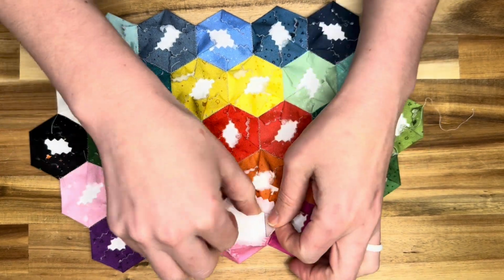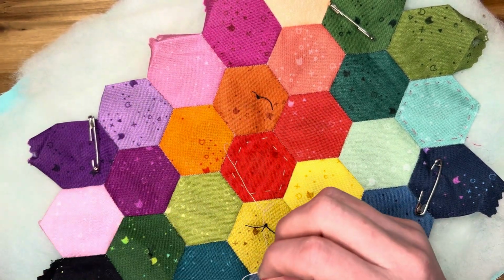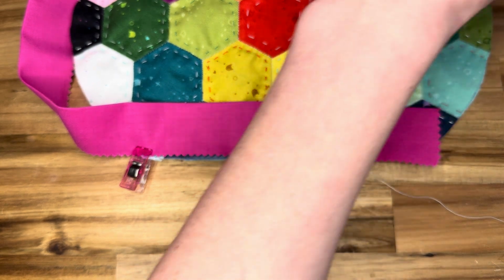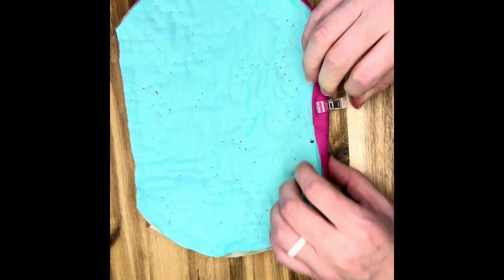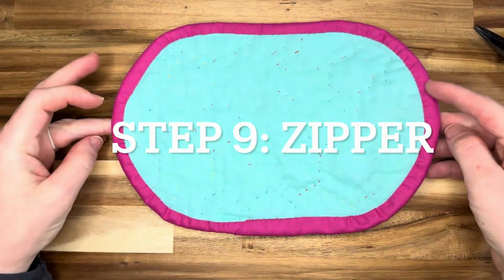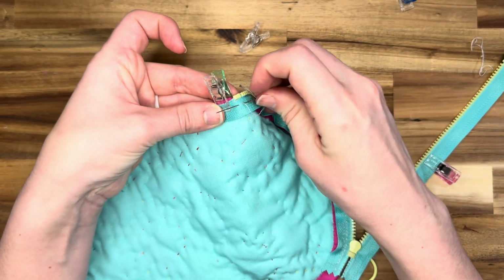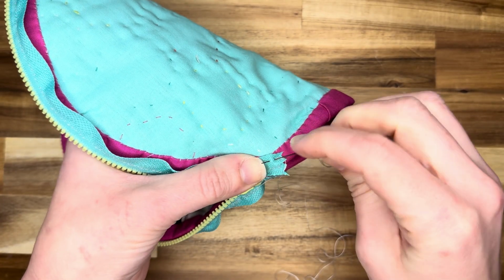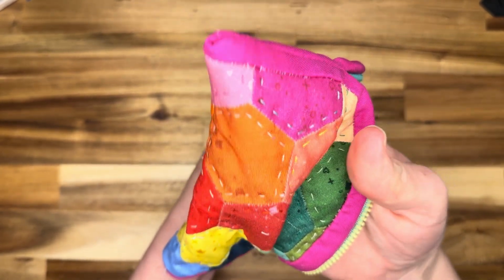How to Make a Hand-Sewn Hexi EPP Pouch (Including the Zipper!)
In this video, I’ll show you step-by-step how to make an adorable hand-sewn pouch using English Paper Piecing (EPP) — including installing the zipper entirely by hand! No sewing machine needed.
This project features the Dear Stella Kitty Litter fabric by my talented friend, Pammie Jane, and is perfect for anyone who loves slow sewing, EPP, or making cute, functional gifts.

Supplies you’ll need:
 • 29 mini charm squares (2.5” squares) – you can buy these pre-cut!
 • 29 one-inch hexagon paper pieces (measured by side length, not diameter)
 • A piece of batting at least 12” x 8”
 • A backing fabric piece at least 12” x 8”
 • #11 milliners needle (or similar fine needle)
 • Thread for EPP (I like Gutermann’s all-purpose, but use what you love)
 • Glue stick for basting (or thread and needle, or safety pins)
 • Marker (any marker will do)
 • Fabric scissors
 • 8–10” zipper
 • 2.5” x WOF (width of fabric) strip of fabric for binding
                                       (Bias binding is ideal for curves, but straight-cut works too — a leftover jelly roll strip is perfect!)
 • Needle and thread for quilting (I use Coats & Clark Bold Hand Quilting Thread, but any thread will work)

Whether you’re brand new to EPP or just looking for a cute new project, this pouch is a fun, relaxing make — and a great way to practice quilting, EPP, and hand sewing techniques all at once.

Thanks for stitching with me!